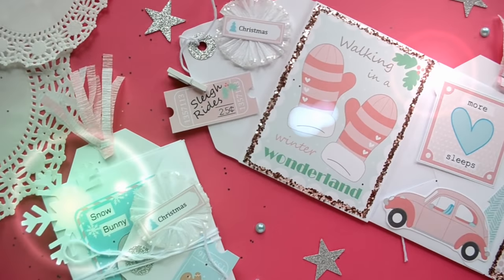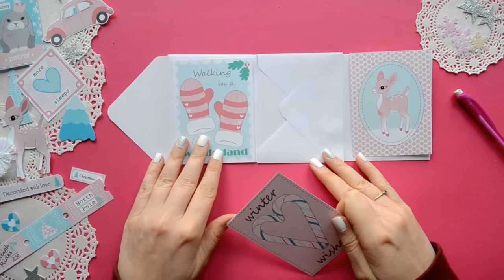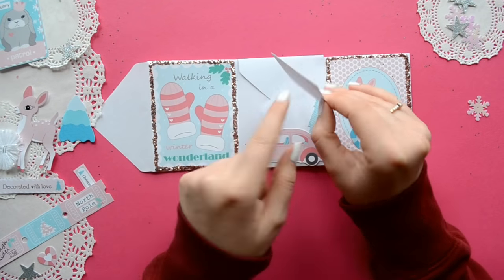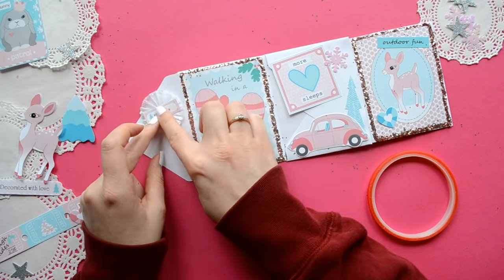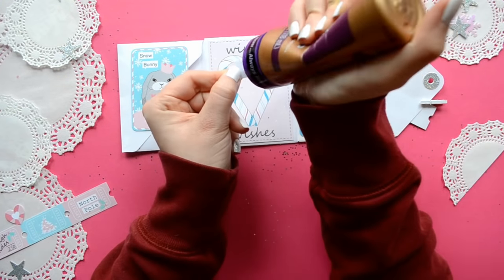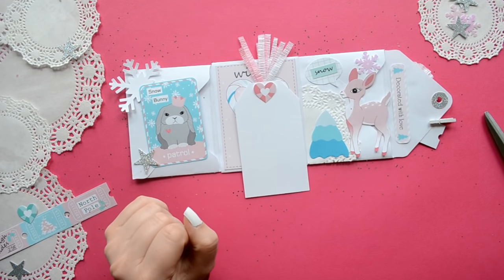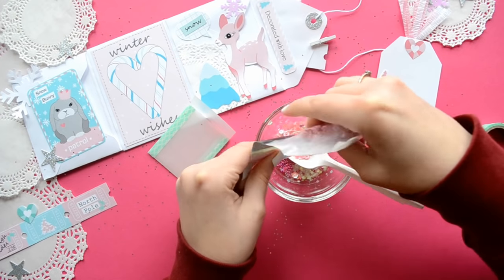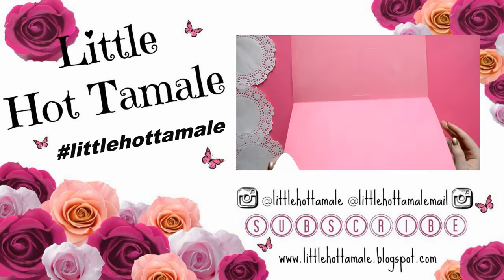Easy Snail Mail Christmas Envelope Flipbook - Winter Wishes Collection - Little Hot Tamale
Hello Lovelies!  Today we are going to make an easy fun snail mail Christmas envelope flipbook.  You will learn how to create a hidden hinge for a seamless look, provided with a free envelope printable that is a perfect size for project life cards, and try new crafty techniques.
Confetti Mix, supplies at Hobby Lobby:
-jumbo glitter (disco color)
-glitter (crystal color)
-snowflake sequins (white color, 24mm) *it looks iridescent
-round sequins (lt. blue, 8mm)
-round sequins (bubblegum, 5mm)
-small star sequins (silver, 7mm)
-seed beads (metallic pink, 11/0) bead treasures brand

Send me a letter/postcard:
Megan Marshall
Canton, IL 61520
USA